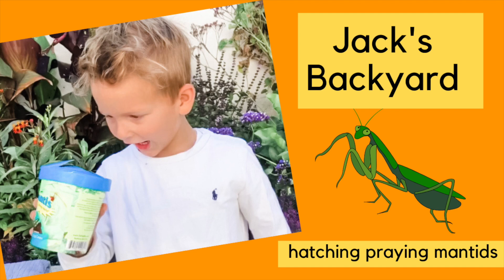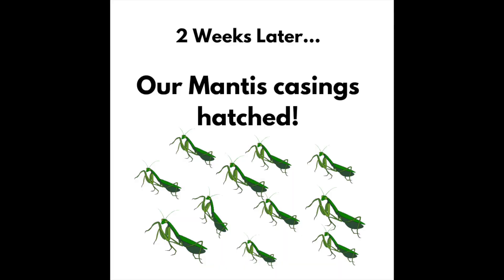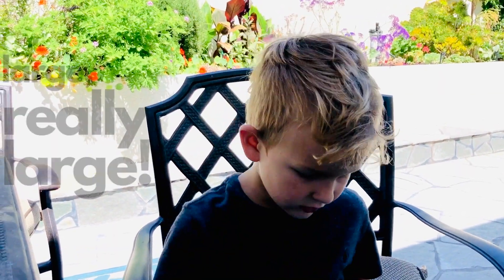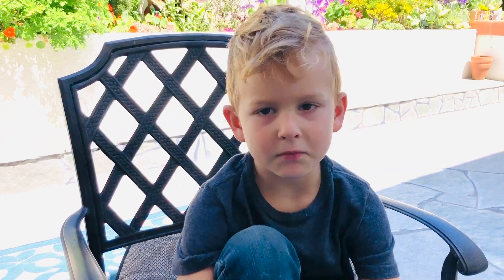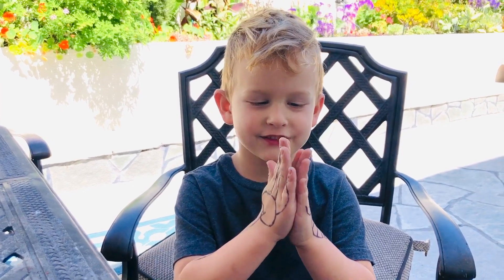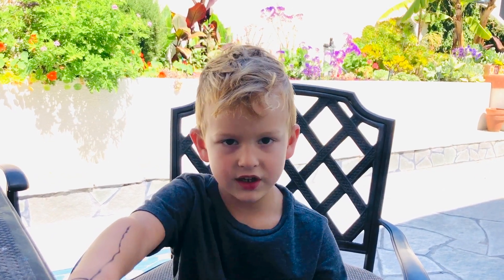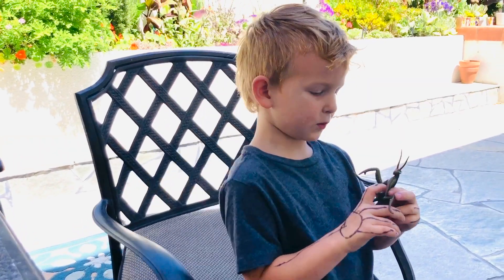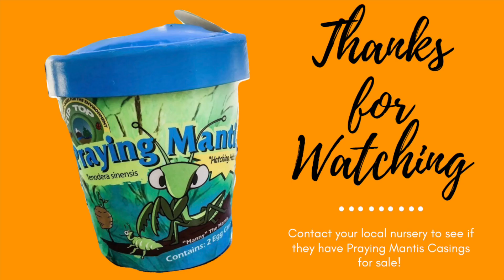We hatch Praying Mantids!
An educational video about Praying Mantis! From hatching the casing to watching them grow each day. A must watch for any kid interested in bugs!